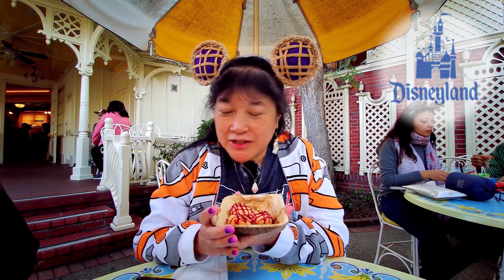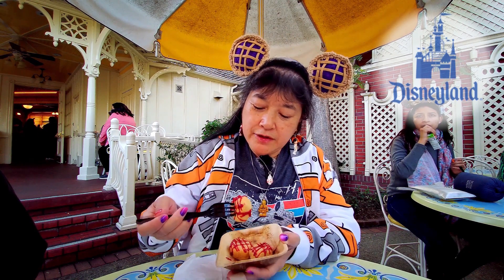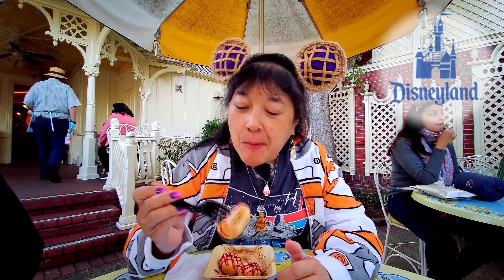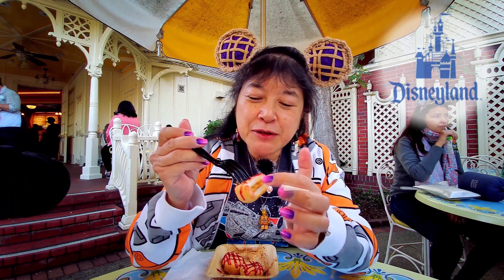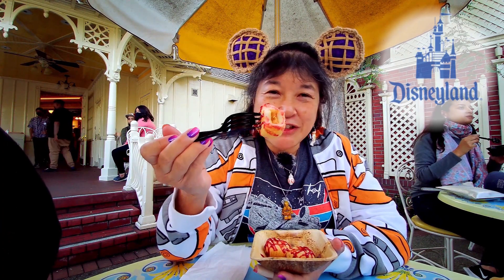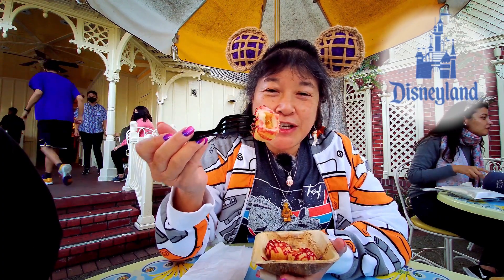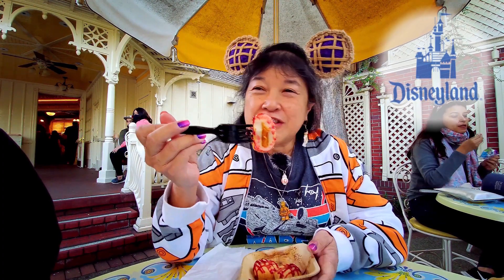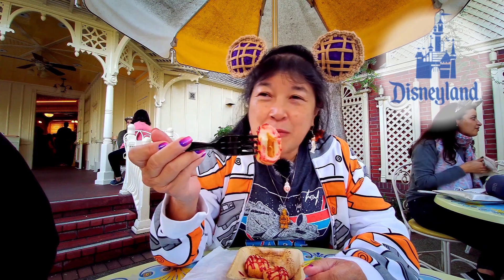PB & J Mochi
This is a review by Megan's Mom on 11/7/21 (Sunday) of the PB & J Mochi which we bought from the Tropical Hideaway at Adventureland in Disneyland in Anaheim, CA. The PB & J Mochi had a mochi outside (Japanese rice cake) filled with peanut butter, drizzled in raspberry sauce and sprinkled with peanut butter dust according to the Tropical Hideaway menu on the Disneyland website. This was $5.99 USD plus tax.
***To enter Disneyland or Disney's California Adventure, Guests (ages 3 and older) will need a valid ticket and a theme park reservation for the same day and same park they want to visit.
The State of California strongly recommends that all Guests be fully vaccinated or receive a negative COVID-19 test prior to entering the Disneyland Resort. Face coverings are required for all Guests (ages 2 and up) while indoors, including on many attractions and in enclosed transportation vehicles, regardless of vaccination status. Face coverings remain optional for all Guests in outdoor common areas.